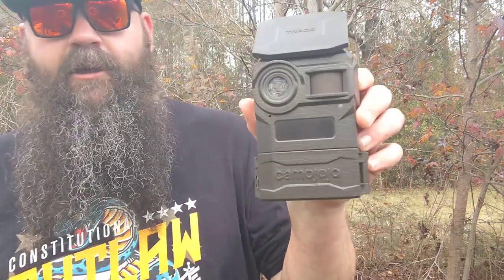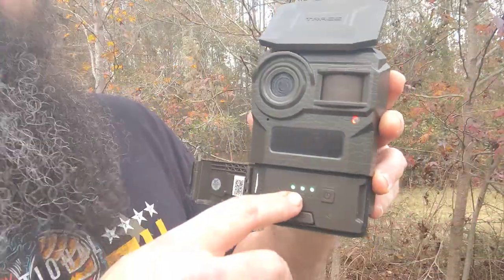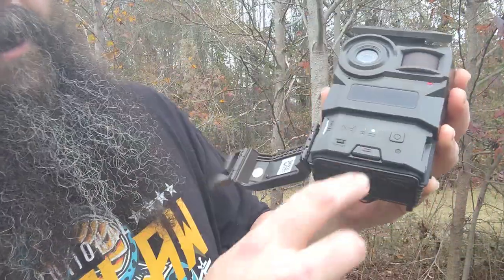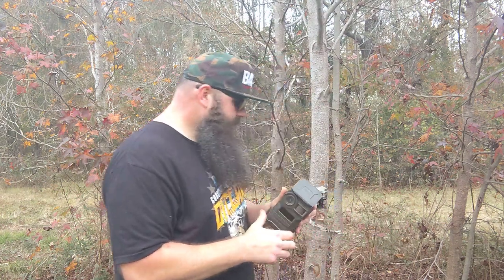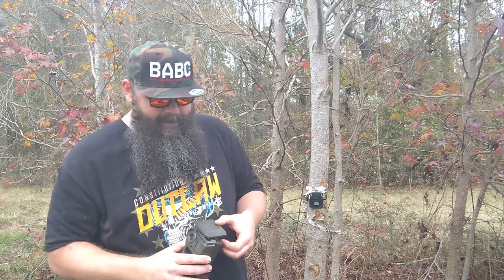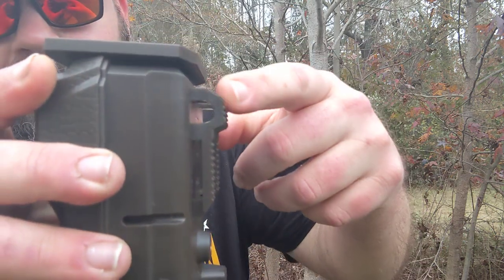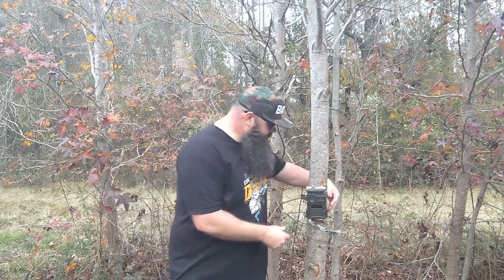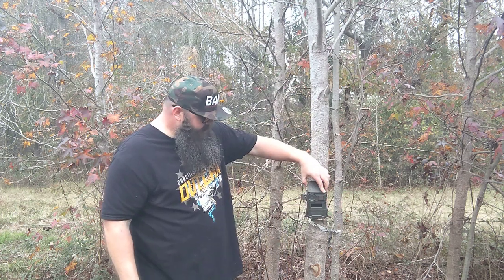Camojojo Trace cellular trail cam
Below are the links to Camojojo's website, Instagram and Facebook pages. I'll say it again, give Camojojo a try and I guarantee you'll be just as impressed as I am.